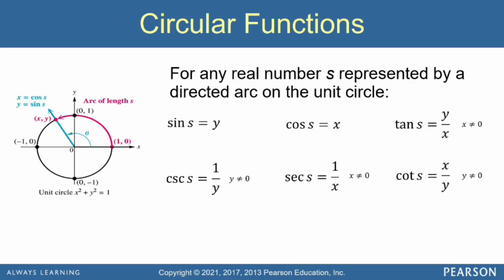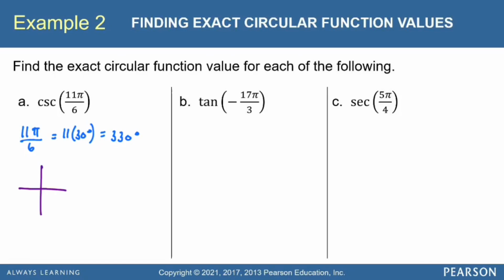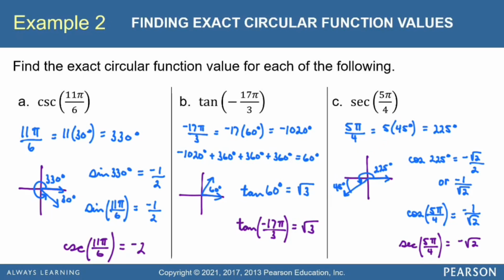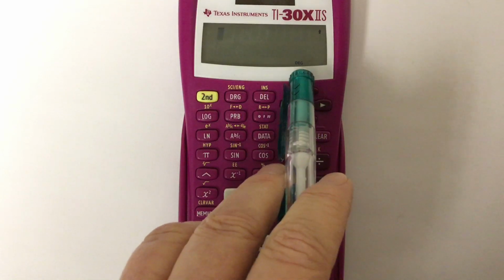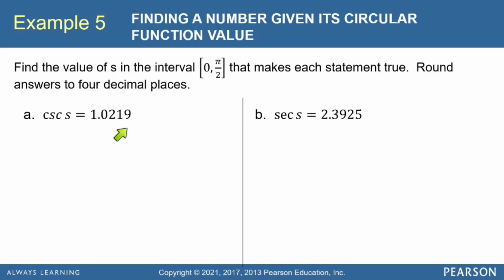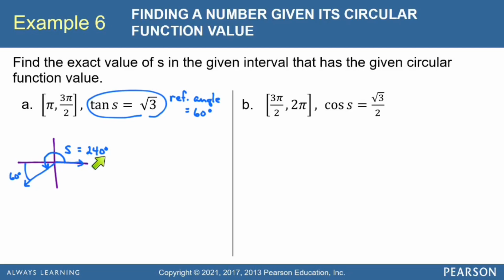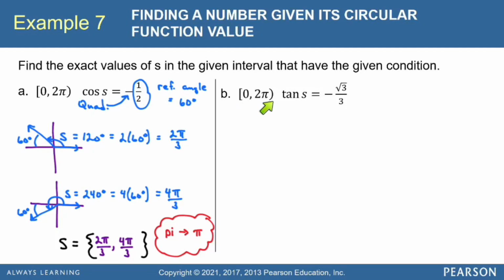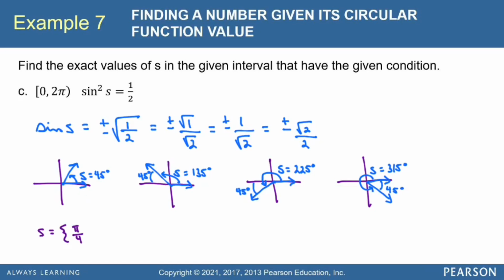Trigonometry Section 3.3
In this video:  Radian measure, Conversions between degrees and radians, Trigonometric function values of angles in radians

*** Timestamps ***
0:00 Intro
0:35 Circular functions
2:35 Example 1
4:24 Example 2
10:54 Approximating circular function values
11:34 Example 3
15:18 Example 4
18:32 Example 5
22:35 Example 6
25:12 Determine a number given its circular function value
25:54 Example 7